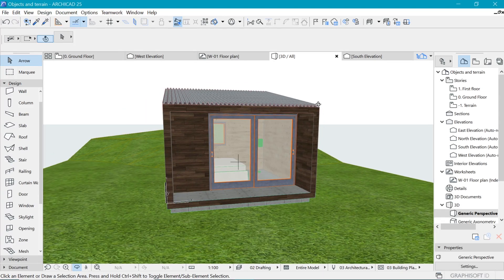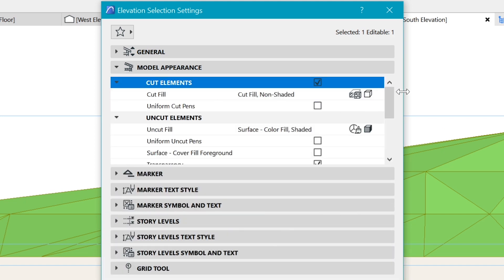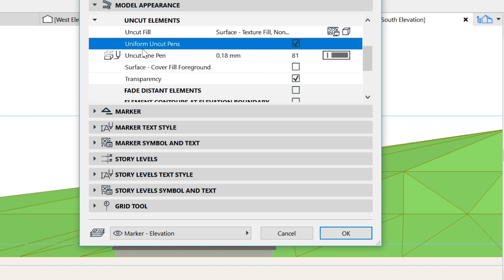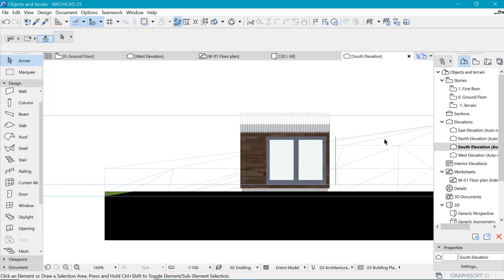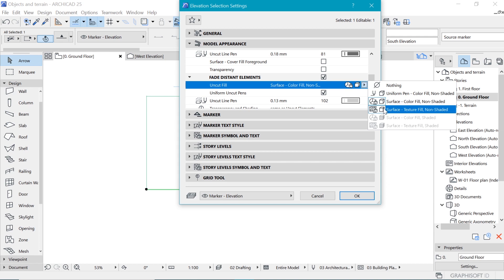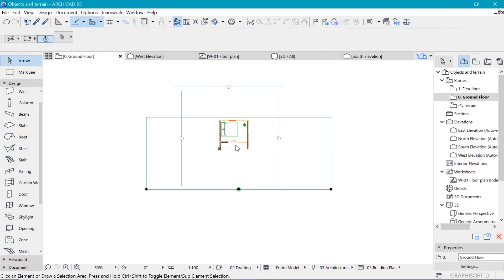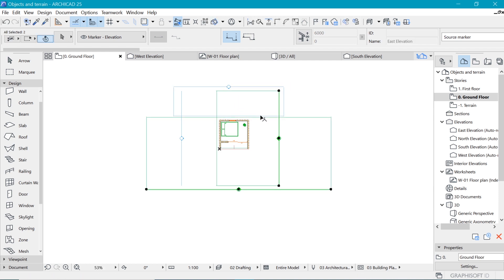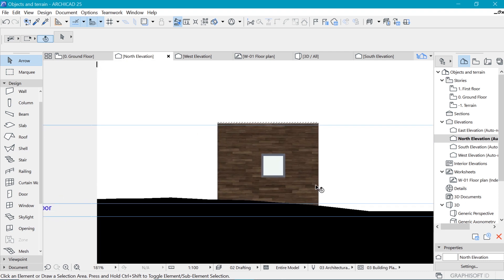Archicad for absolute beginners (009 Design Elevations)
In this Video, we create simple design Elevations for presentation of what we have done so far. We explore Elevation settings to create presentable drawings.